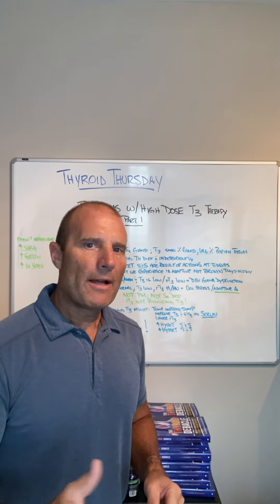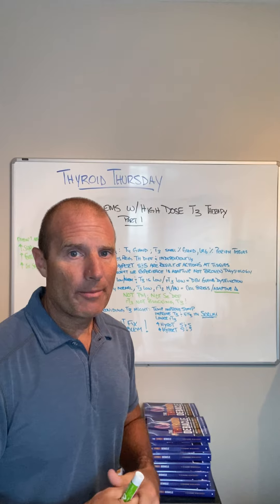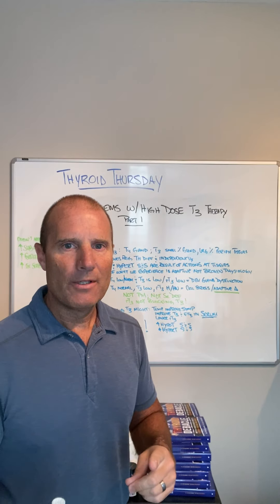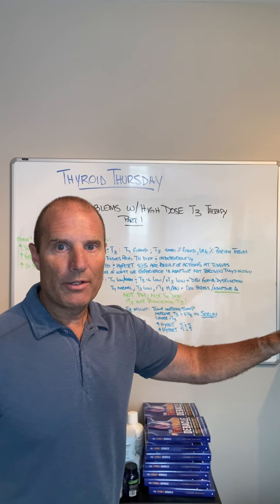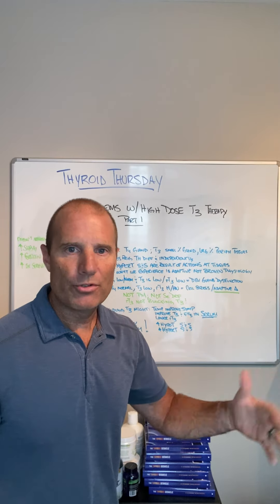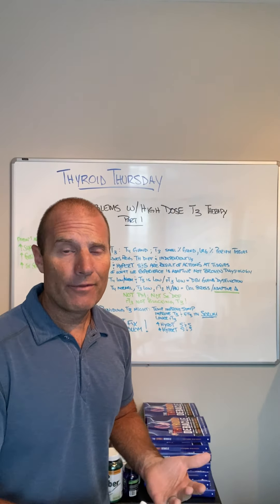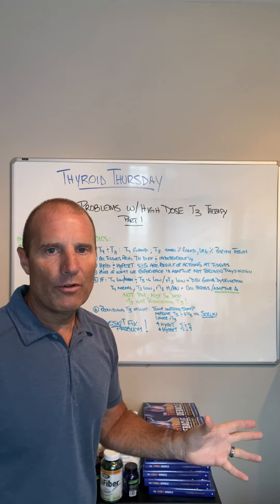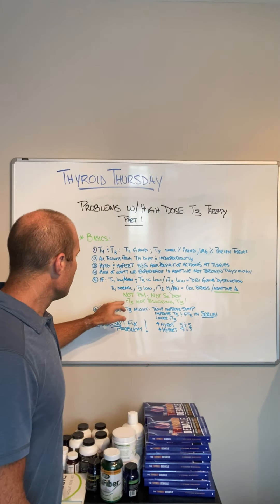Problems with high dose T3 therapy part 1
The basics:
1-The thyroid gland makes T4 and T3. Most T3 that is in the body is not made by the thyroid gland. It’s made by the peripheral tissues.
2- All the different tissues in the body are able to regulate their metabolism indepently of the other tissues.
3- Hyperthyroid and Hypothryoid systems are the result of what’s happening to the tissues cells.
4- Most of what we experience is adaptive physiology not broken physiology.
5- If: T4 is low or normal, T3 is low, rT3 is low, = this person is developing glandular dysfunction.
If: T4 is normal, T3 is low, rT3 is high or high/normal = this person has adaptive change going on.
6- Providing T3 might: Temporarily improve your systems, Improve T3 and fT3 in the bloodstream, see lower rT3, have hyperthyroid and hypothyroid symptoms.
7- Doesn’t fix the problem!

If you have more questions, leave them below!